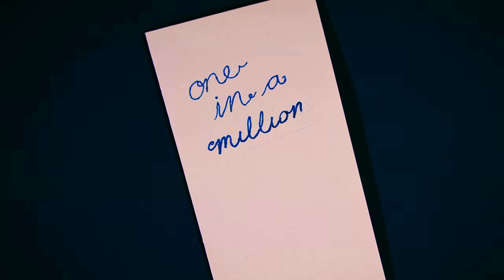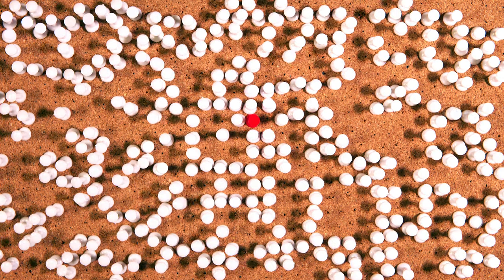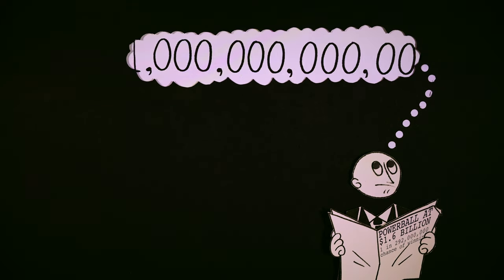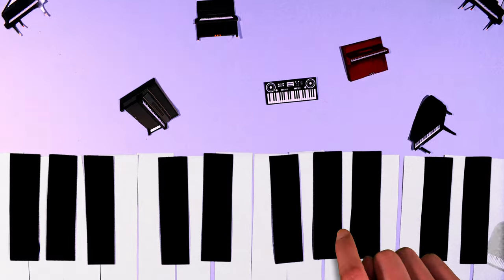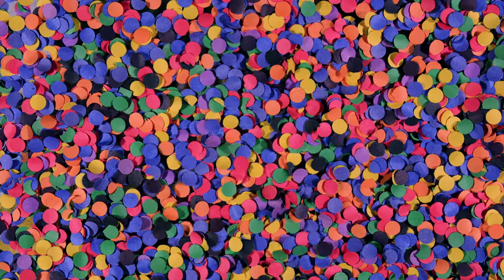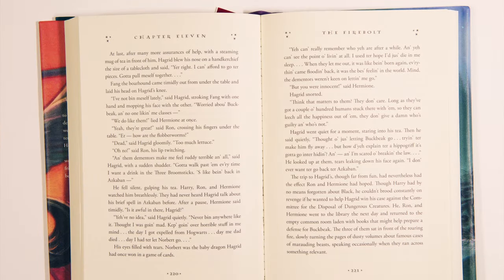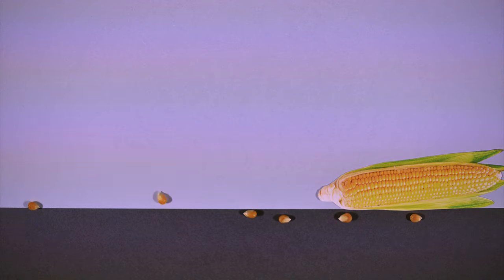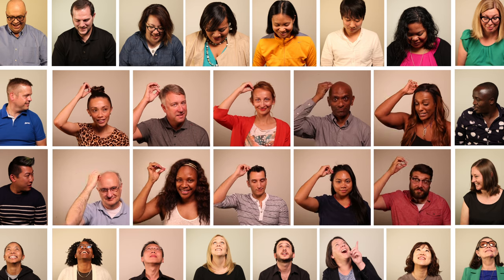How to visualize one part per million - Kim Preshoff + The TED-Ed Community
“Parts per million” is a scientific unit of measurement that counts the number of units of one substance per one million units of another. But because it’s hard to conceptualize really large numbers, it can be difficult to wrap our brains around what “one part per million” really means. Kim Preshoff (with help from 100+ animators from the TED-Ed Community) shares nine helpful ways to visualize it.

Lesson by Kim Preshoff, animation by TED-Ed Community.